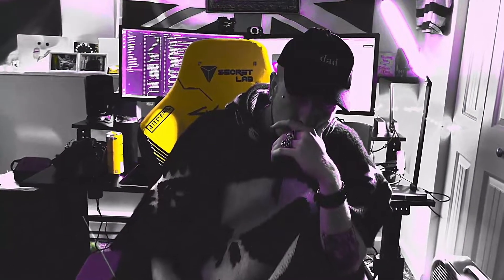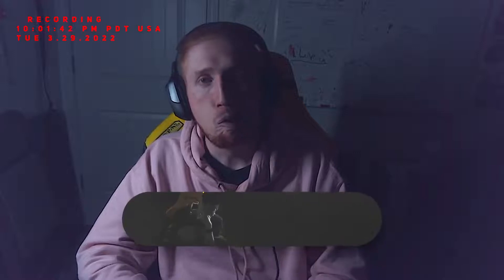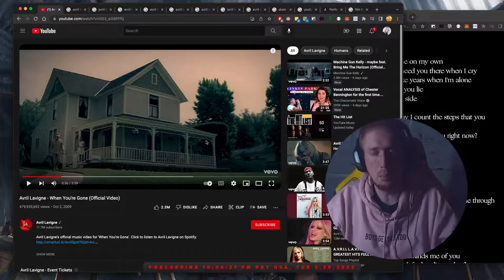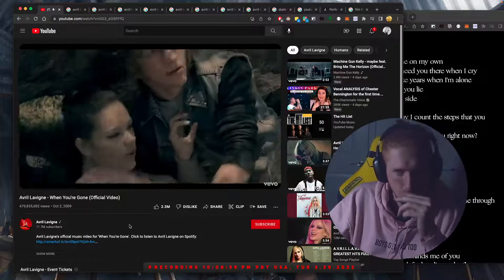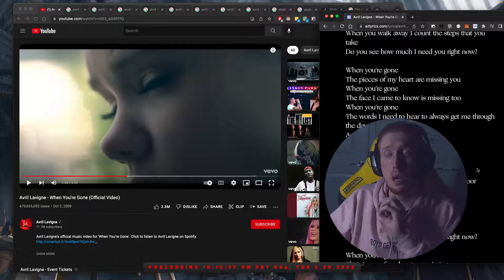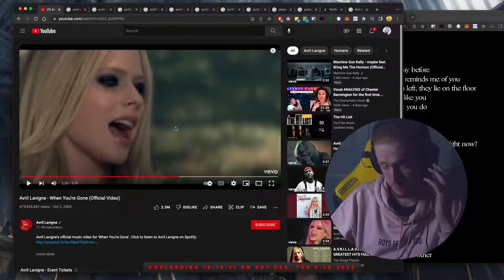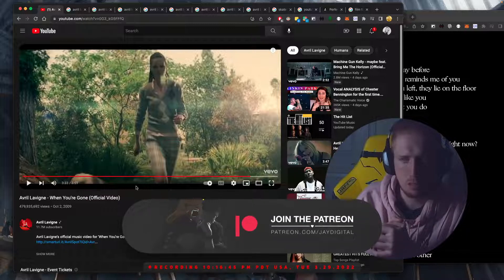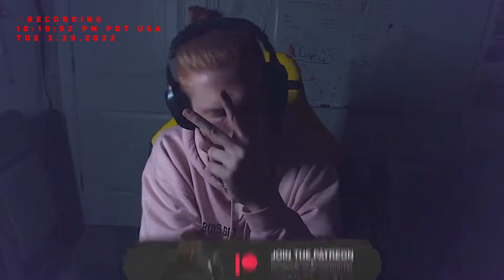Jay Reacts to When You're Gone by Avril Lavigne